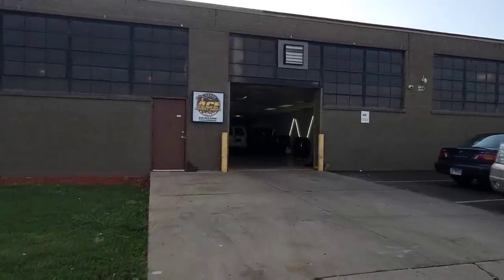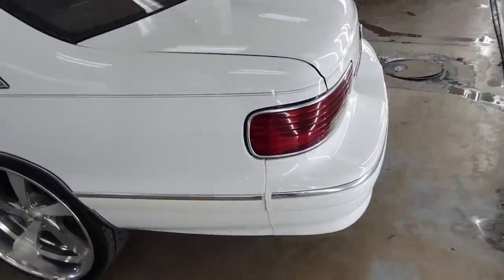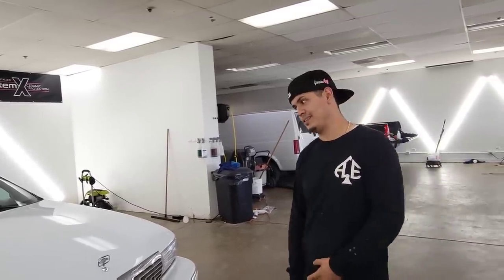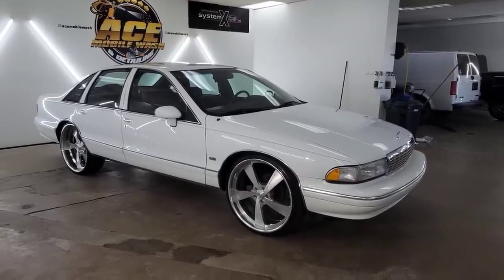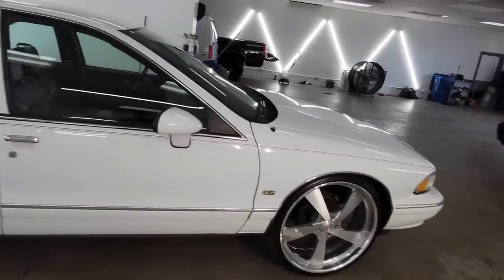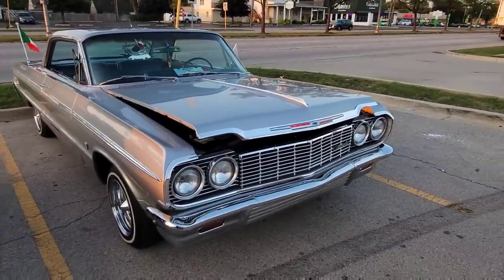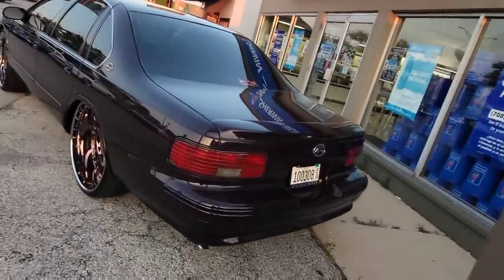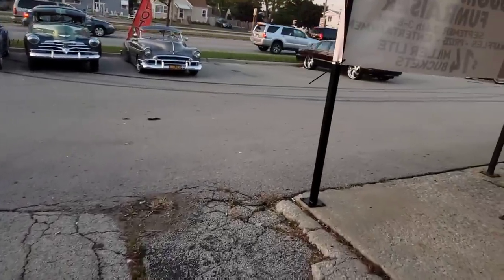Paint correction brings the car back to life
I went to ace mobile to pick up the 1994 chevy caprice classic from getting paint corrected